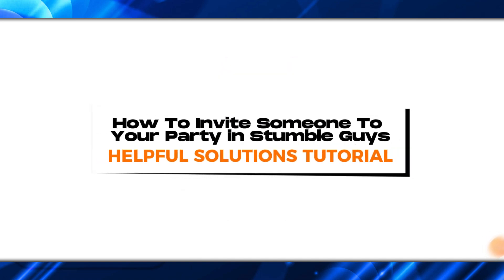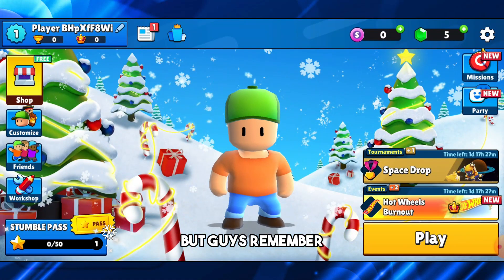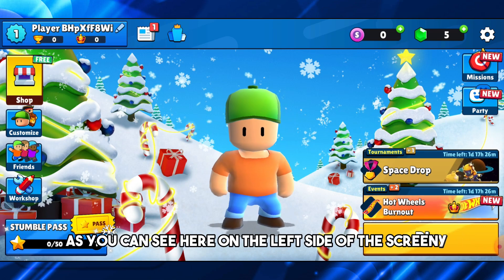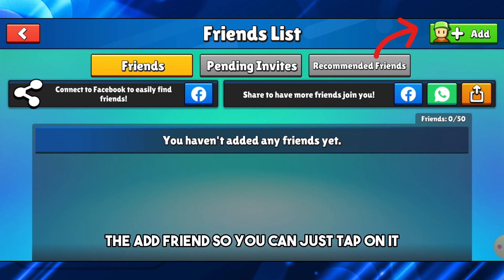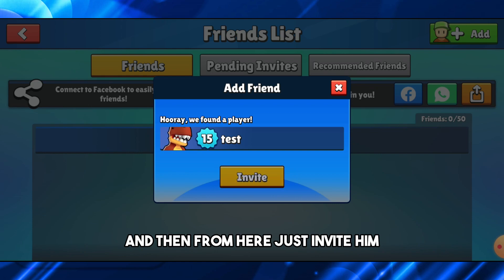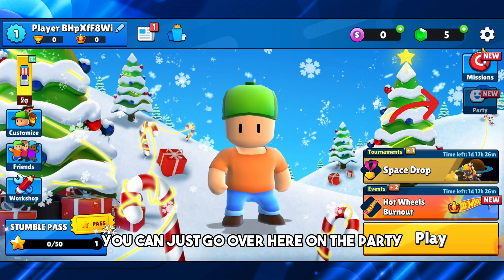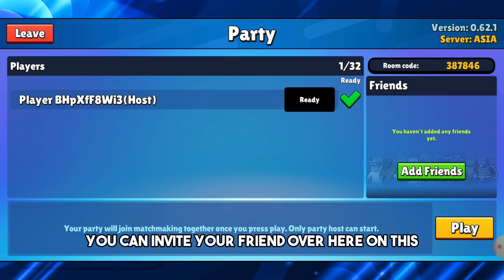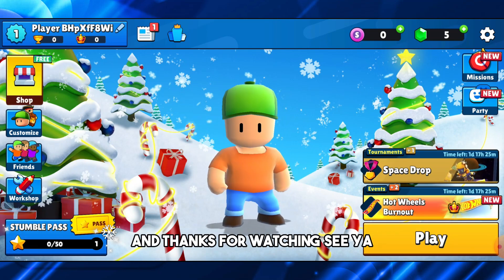How To Invite Someone To Your Party In Stumble Guy (How To Add & Play With Friends In Stumble Guys)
How To Invite Someone To Your Party In Stumble Guy (How To Add & Play With Friends In Stumble Guys). In this video tutorial I will show how to invite someone to your Party in Stumble Guy.